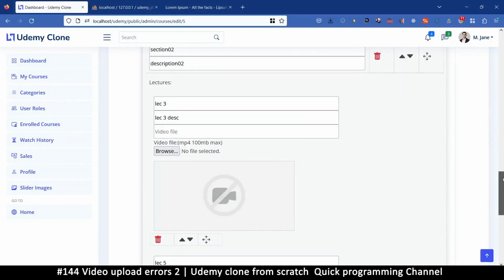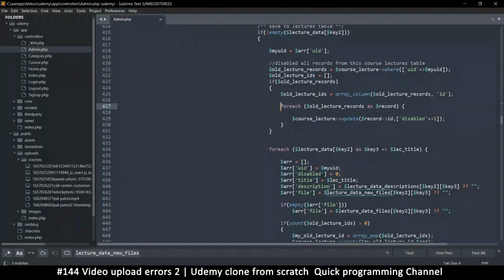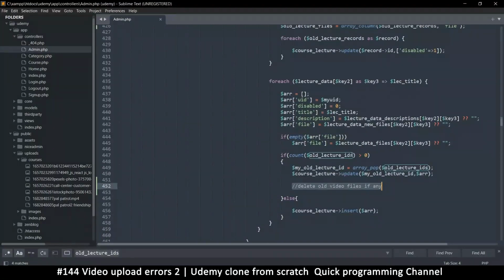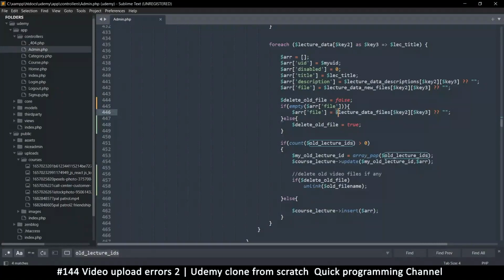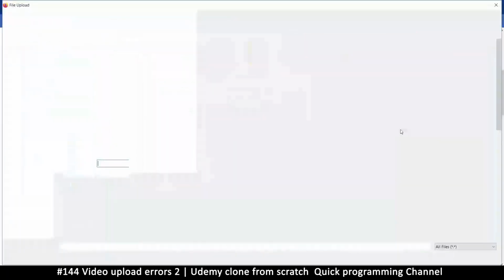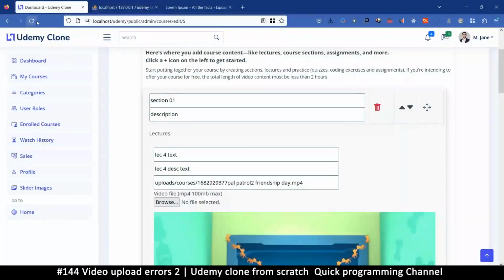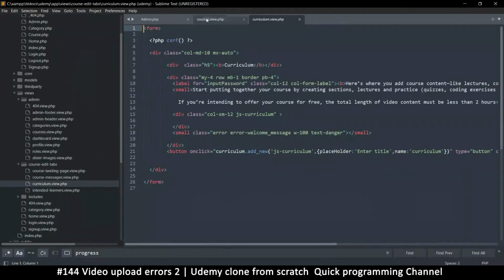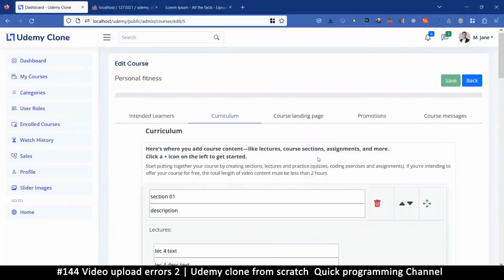#144 Video upload errors 2 | Udemy clone from scratch in php | Quick programming tutorial